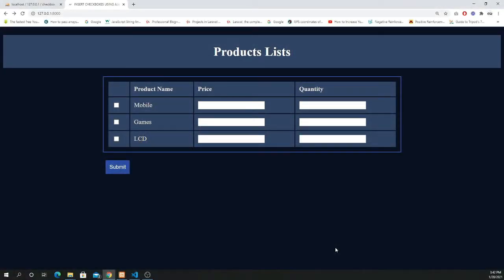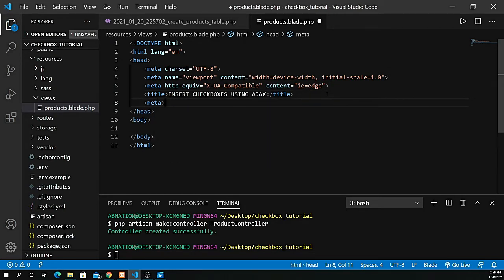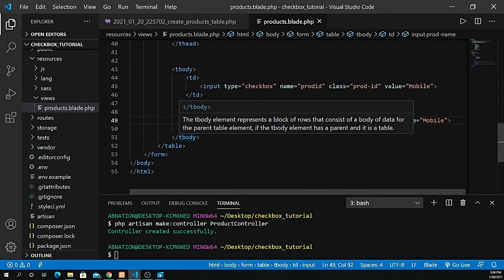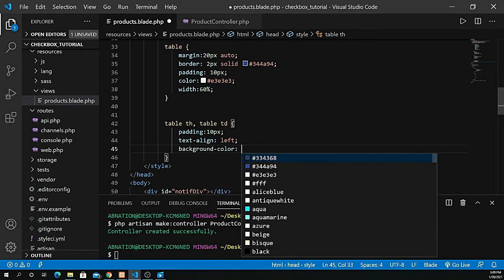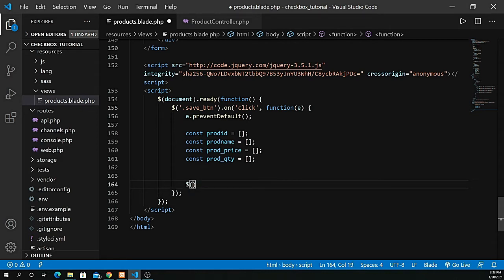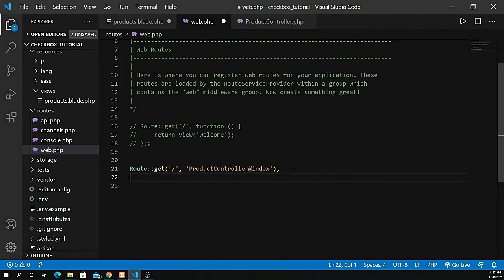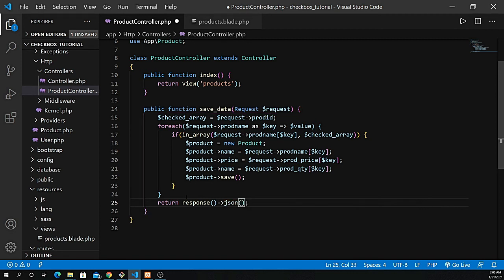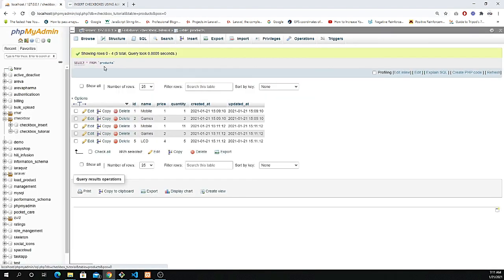Insert Multiple Checkbox Data using MYSQL AJAX & jQuery in Laravel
In this video you will learn about how to insert multiple checkbox data in database. You can add product name, price and quantity in database by check box without page reload.  You will learn about how you can apply different checks by pushing the values in array and clearing the forms field.